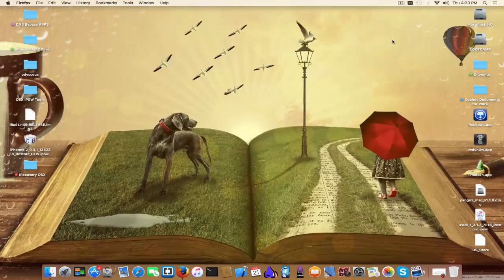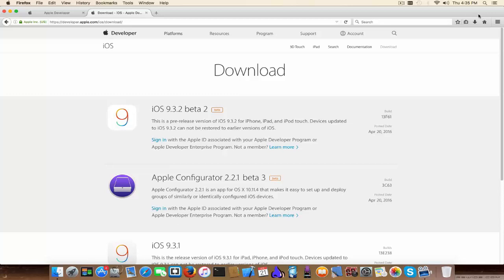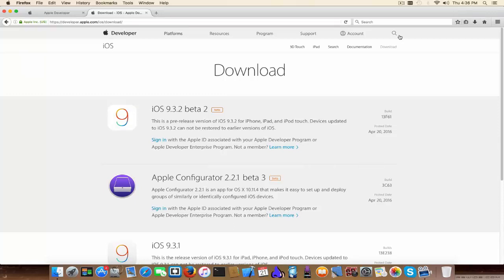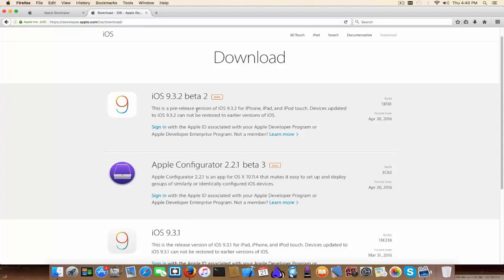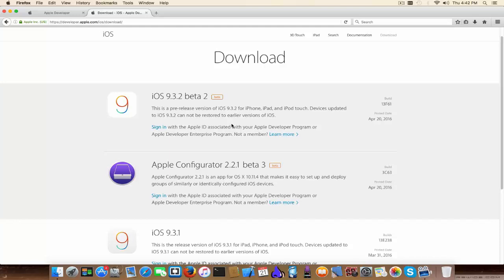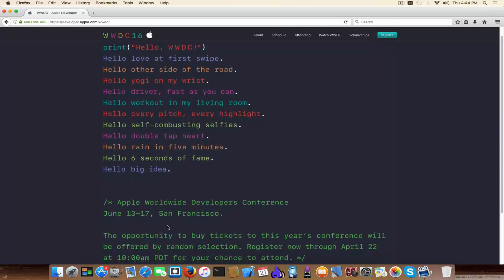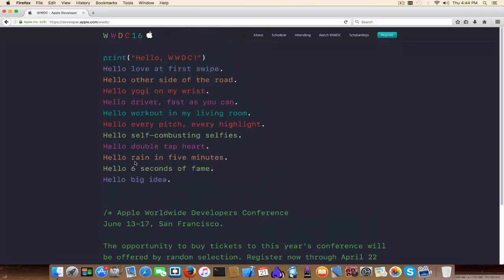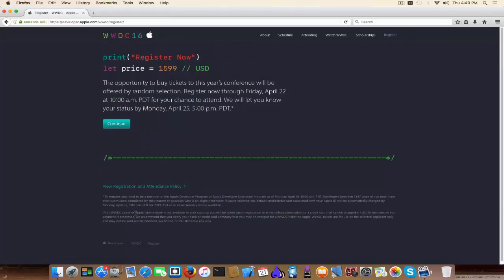iOS 9.3.2 BETA 2 Review | WWDC 2016 Info | How does this affect Jailbreaking?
What's up guys? Today, we're discussing about iOS 9.3.2 BETA 2 released by Apple yesterday, 20 April 2016, about WWDC16 (Apple World Developer Conference) and what will it contain as well as how much does it costs to attend the event, where it will be and what you should expect, and, of course, we're also talking about iOS 10 that will be released in June and how this affects the world of Jailbreaking as Apple started to play the cat and mouse game with Jailbreak Teams.

Notice: This video is now outdated. Please check out one of my updated videos.